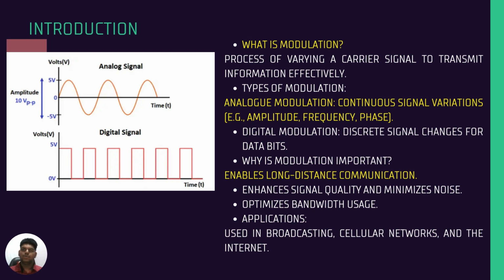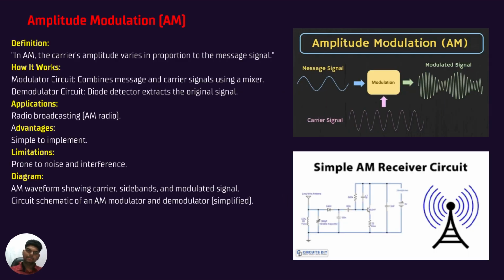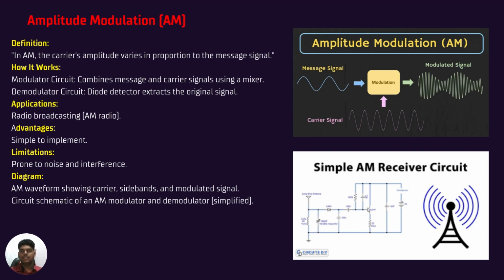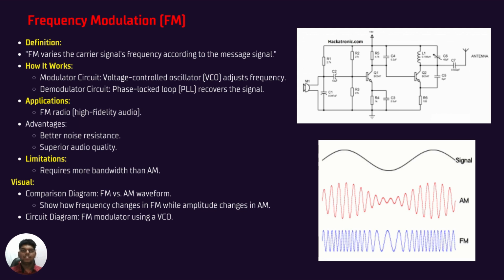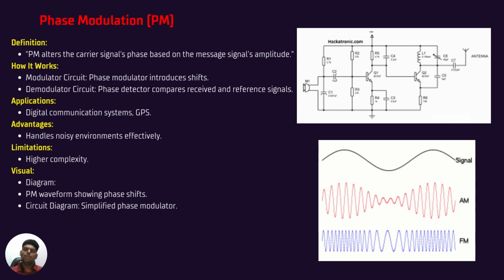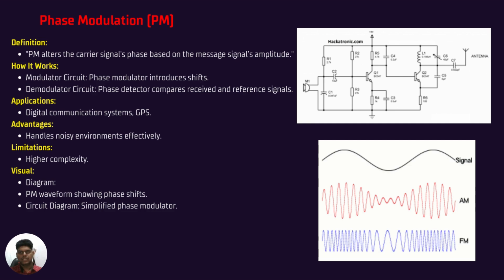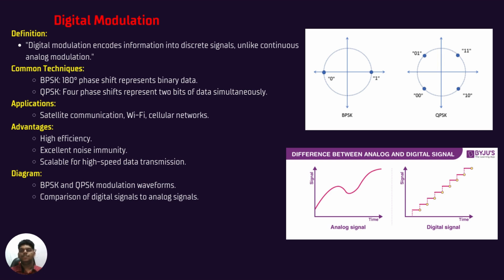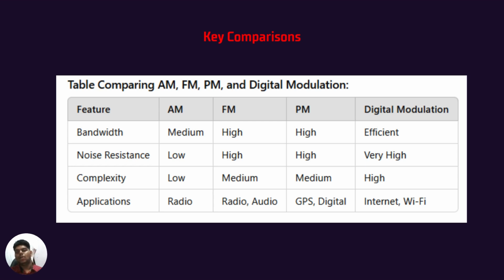Analogue and Digital Modulation Techniques online video